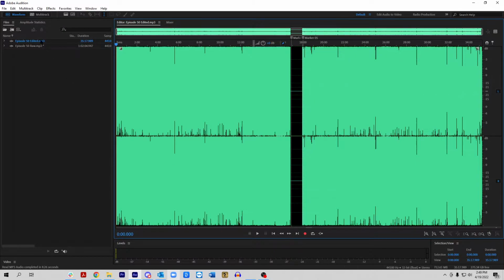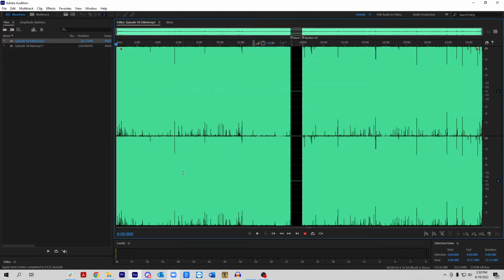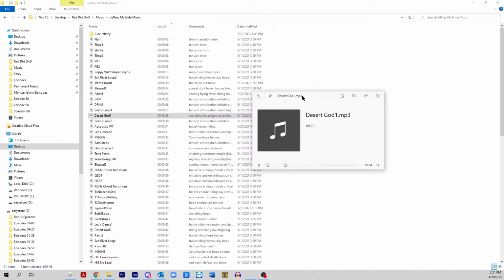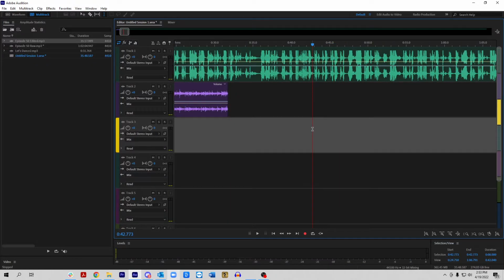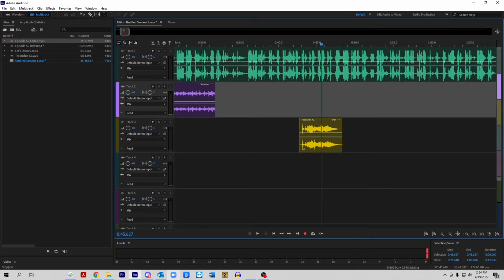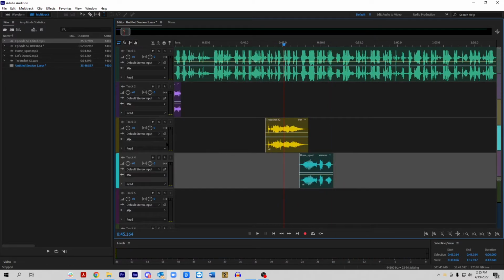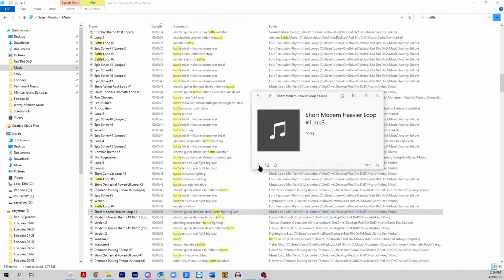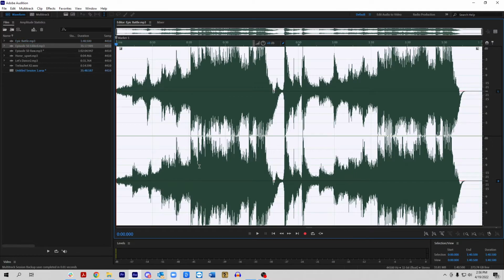Creating a Red Dirt DnD episode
We've had a lot of people to ask how we put together a Red Dirt DnD podcast episode complete with music and sound effects, so I thought I would show you all.